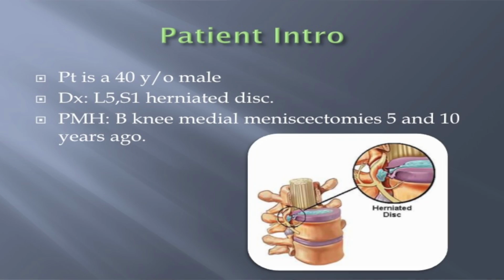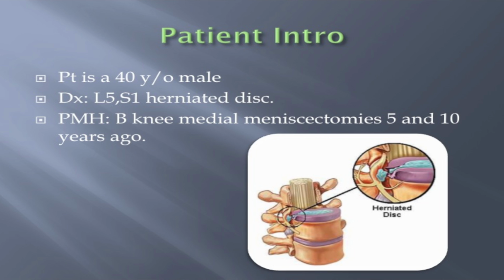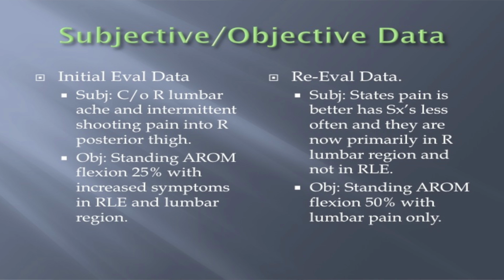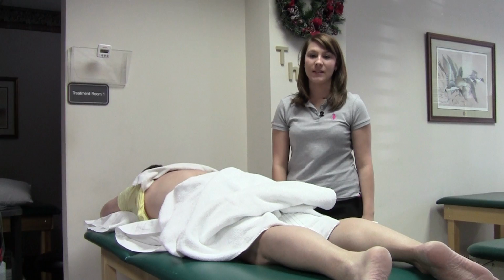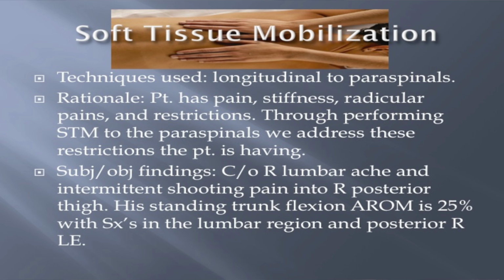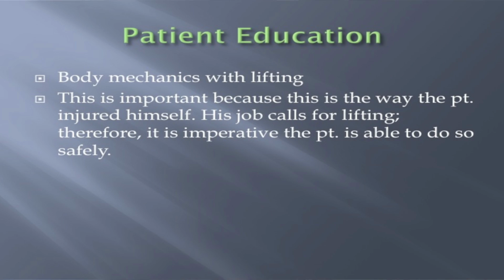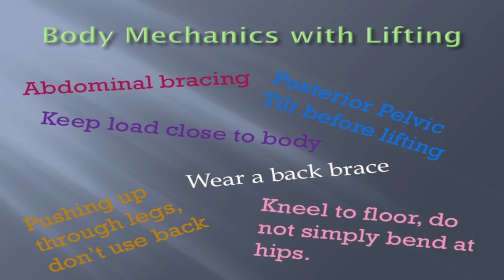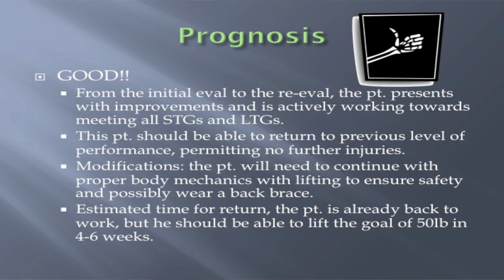Oral Presentation PTA 232 Katie Iddon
Oral Presentation for Katie Iddon for PTA 232.